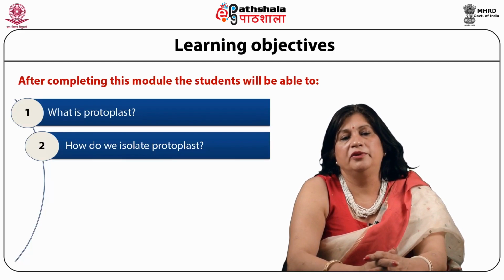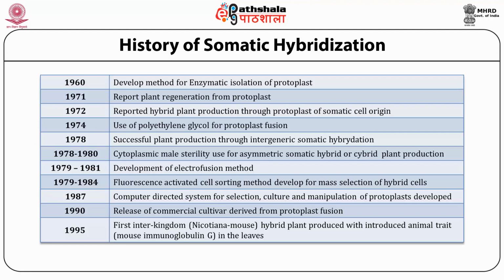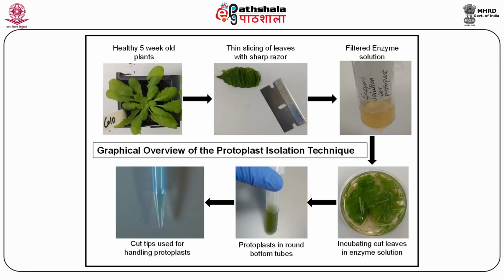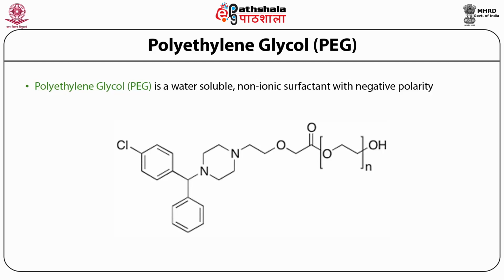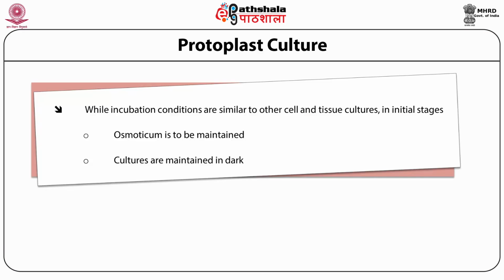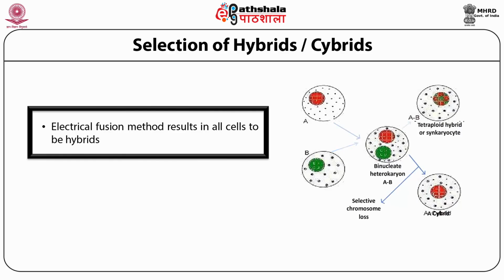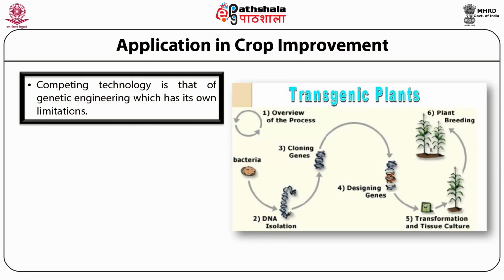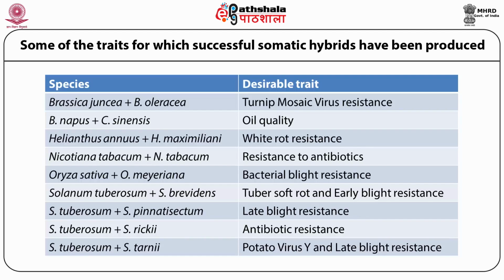Somatic Hybridization, culture and fusion: selection of hybrid cells